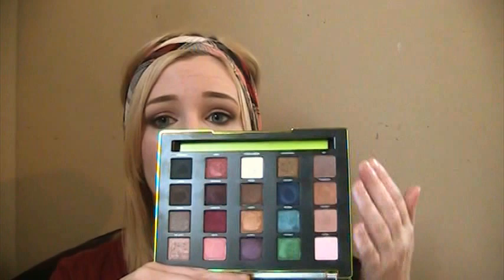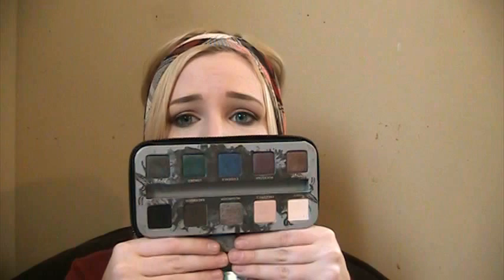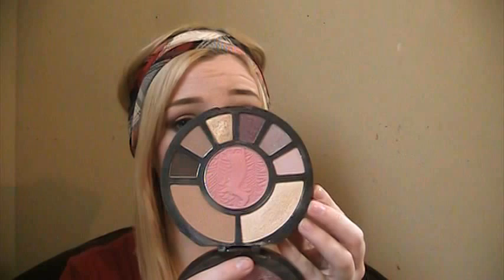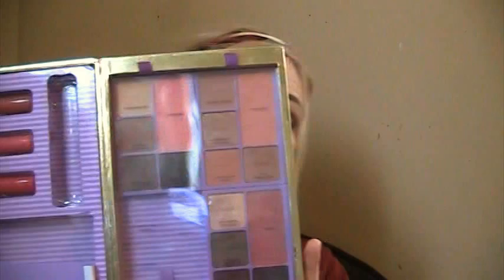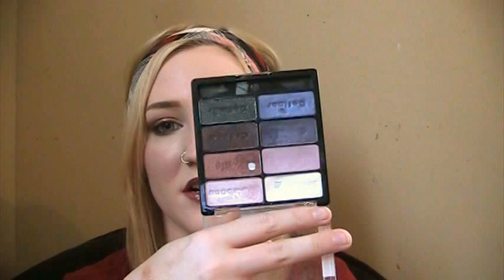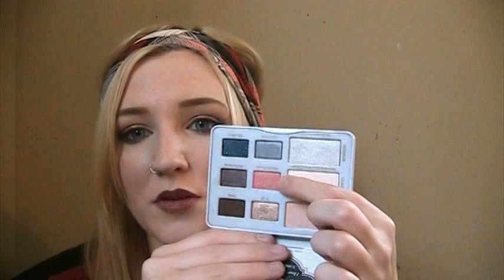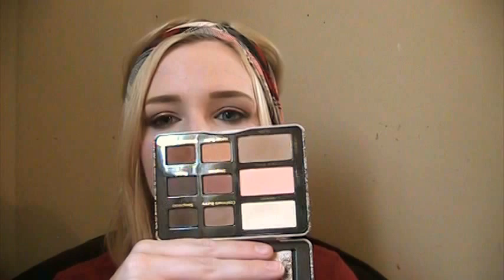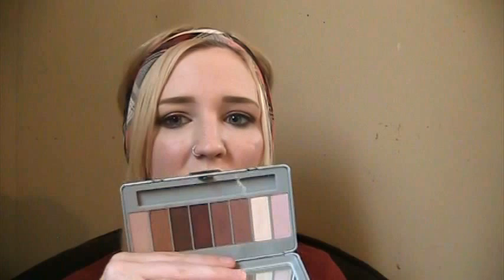2015 Inventory and Declutter: Eye Shadow Palettes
Hi! So I fell asleep in the middle of uploading last night. But better late than never! I'm sorry if I seem a bit off in this video. I'm just having one of those I'm 23 and don't know what I want to do with my life moments. It's really starting to kinda get to me and yesterday was definitely the worst of it so far which of course was when I filmed.  I thought sitting down and filming would make me feel better as it often does but not this time :/ Anyways thank you guys so much for watching!